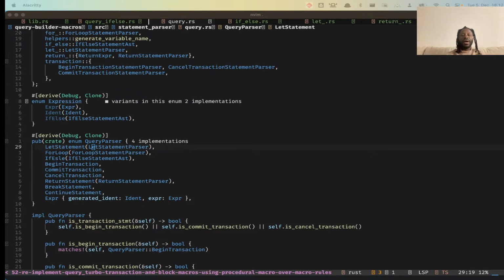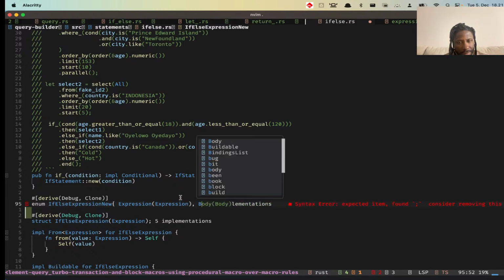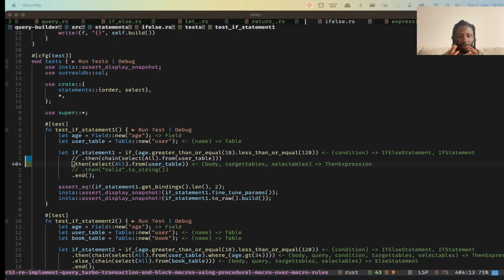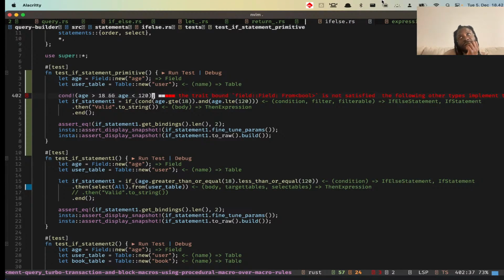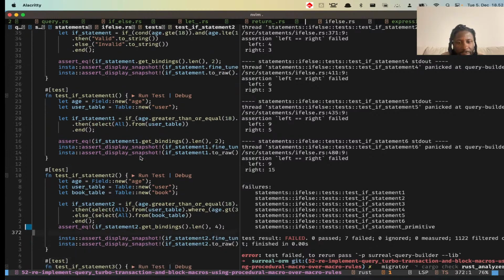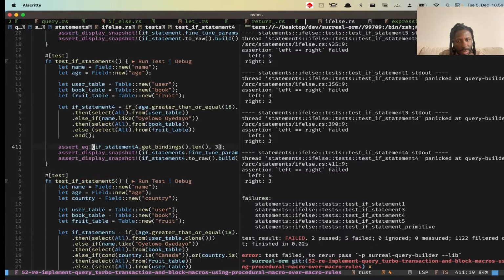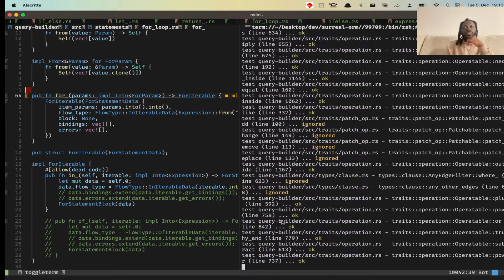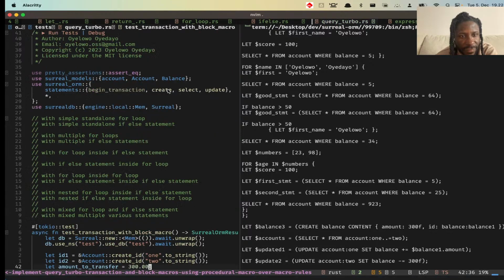OSS Metaprogramming: Implementing If else statement parsing in Rust for SurrealORM